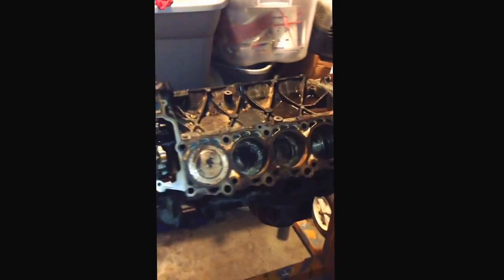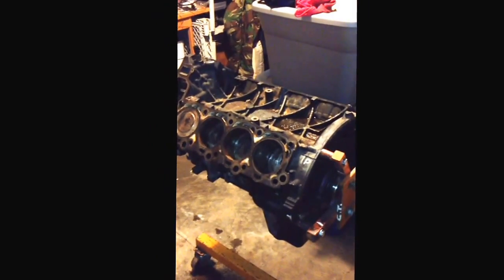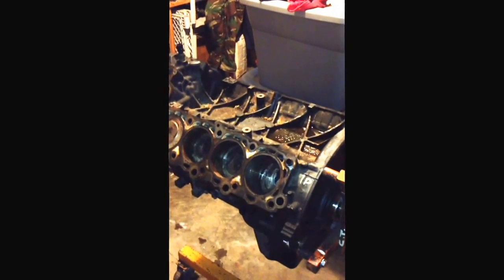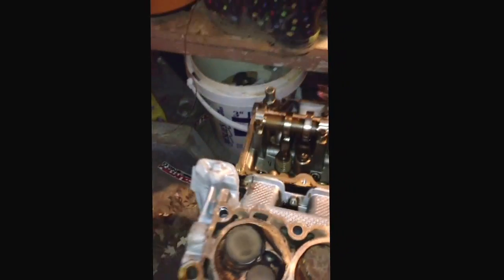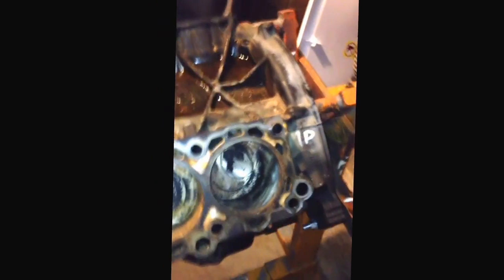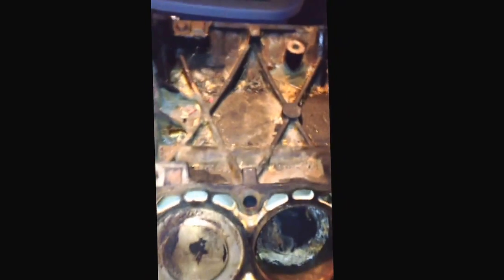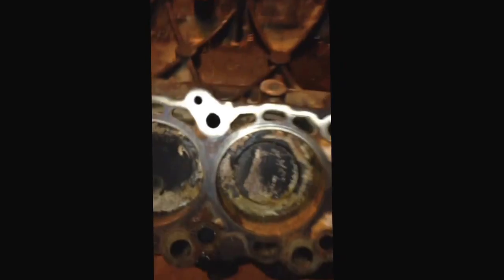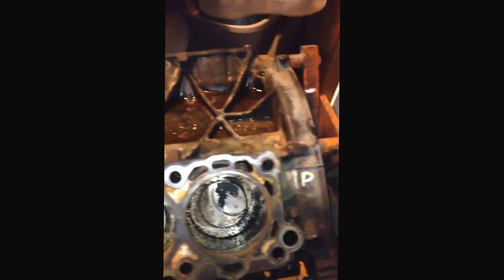Engine Rebuild 4.7L HO Motor 2002 Jeep Grand Cherokee (Part 1)